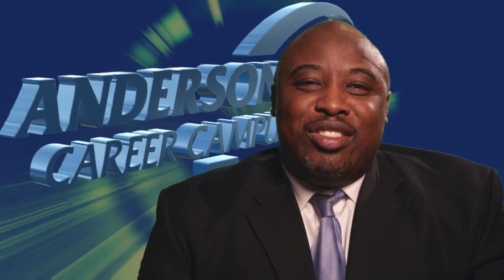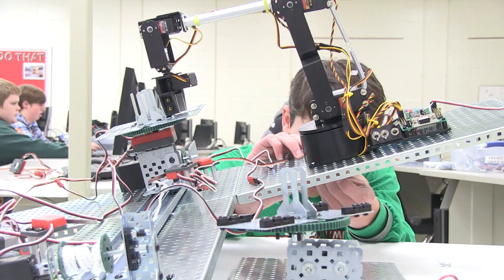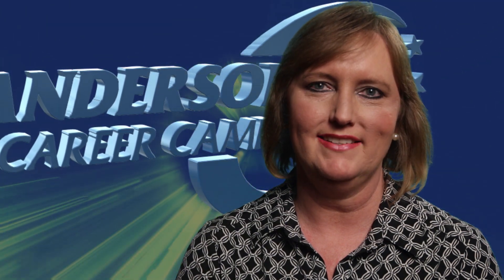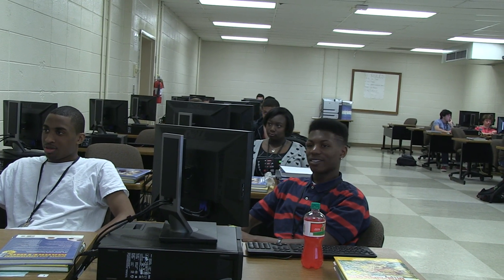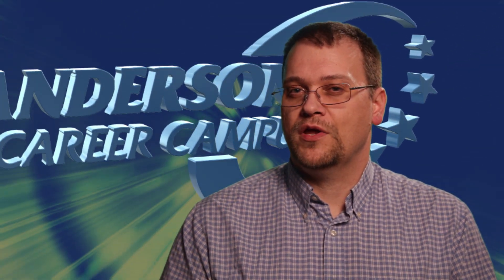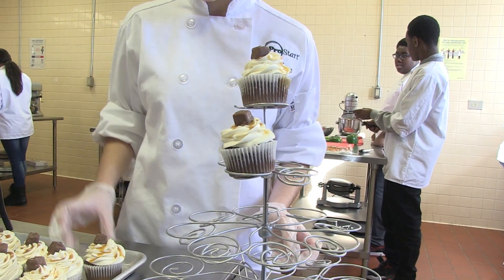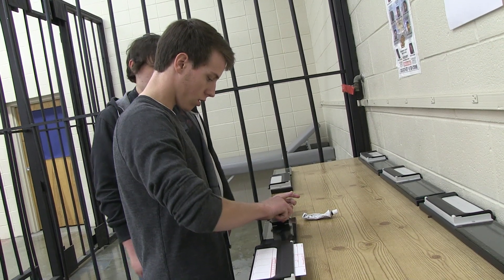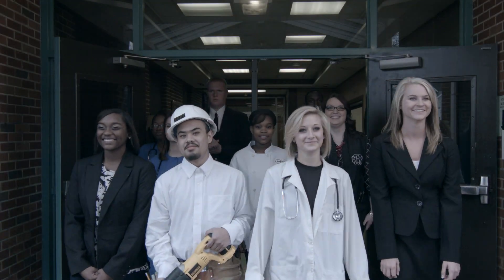AVCC Promo Video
This is a promotional video of the Anderson Five Career Campus located in Anderson, SC. This video was produced in 2014.